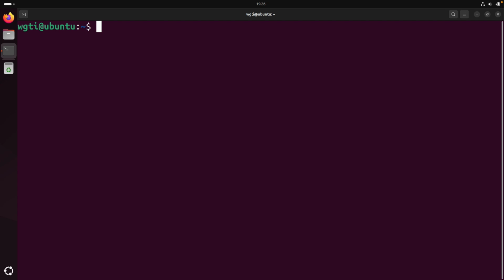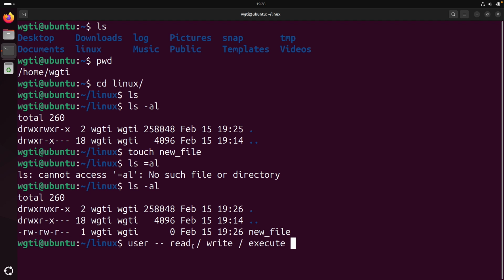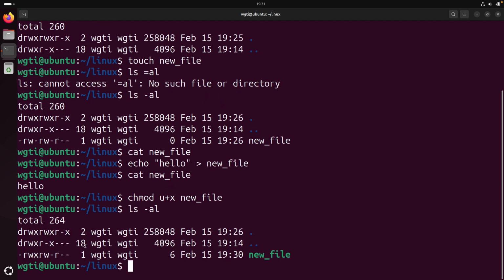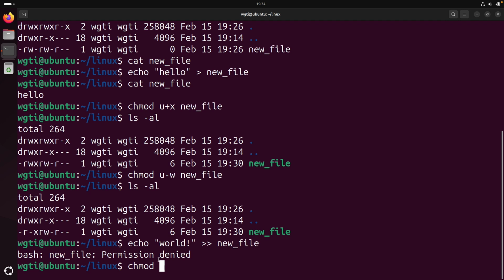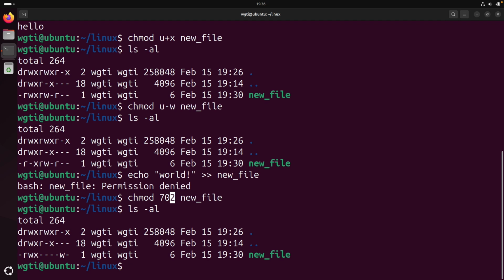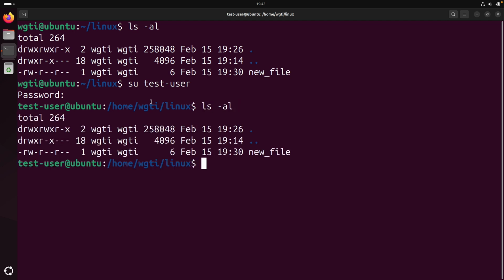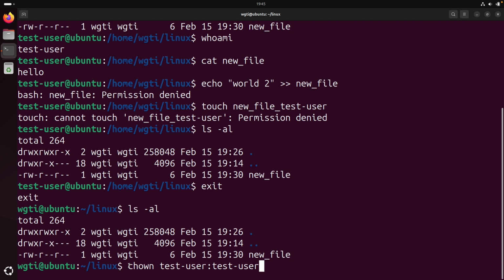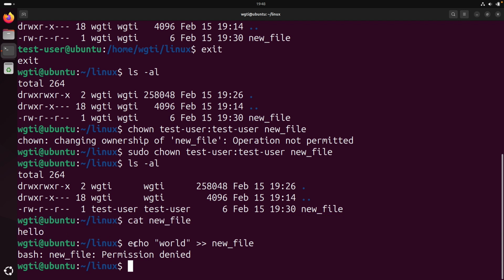How To Linux | Permissions and Ownership | Ubuntu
This video will introduce you to the basics of permissions and ownership by using the chmod and chown commands.